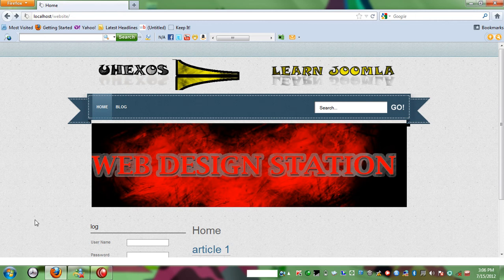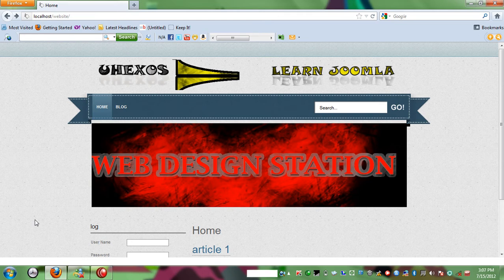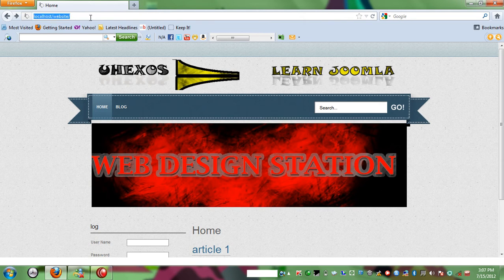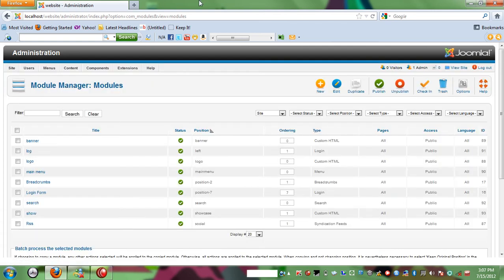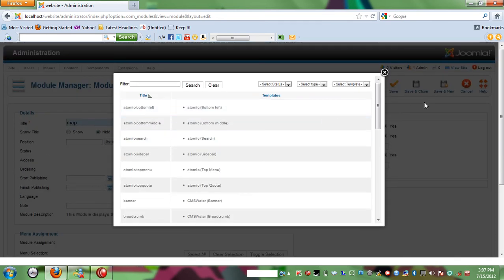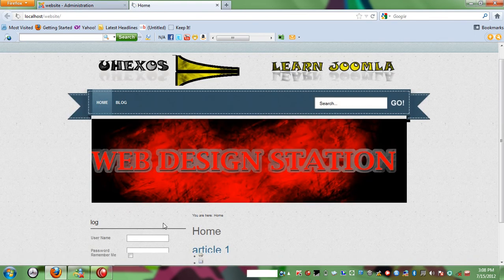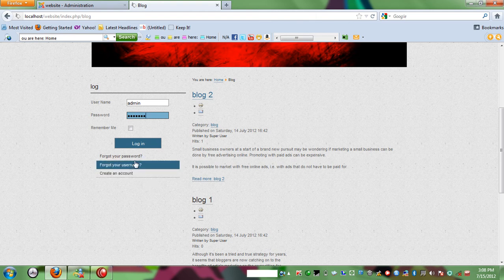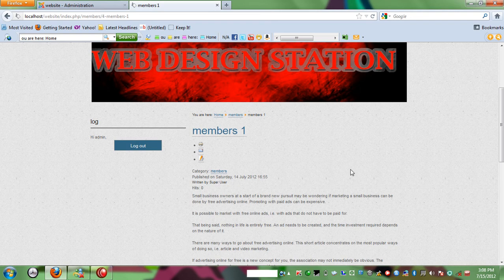how to add breadcrumbs for easy navigation in joomla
here you will learn how to add breadcrumbs for easy navigation in your joomla website.